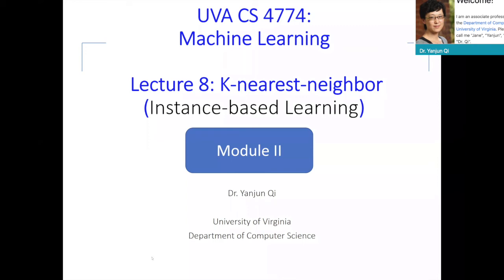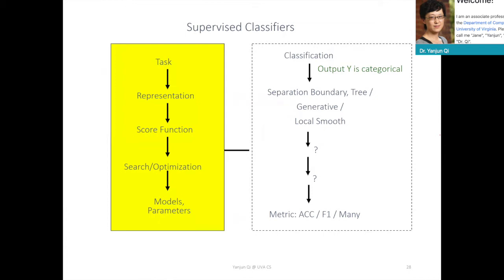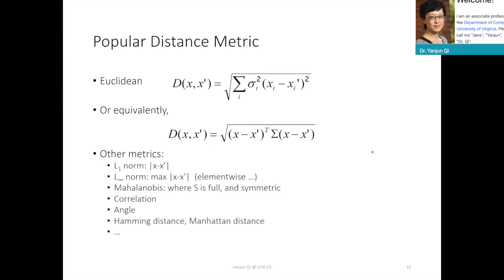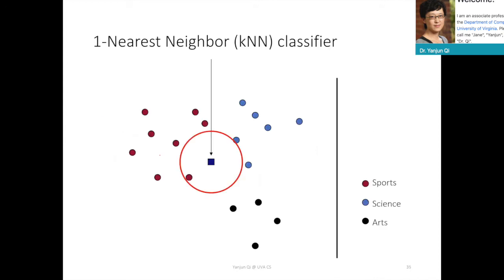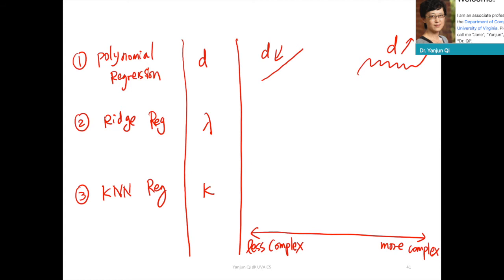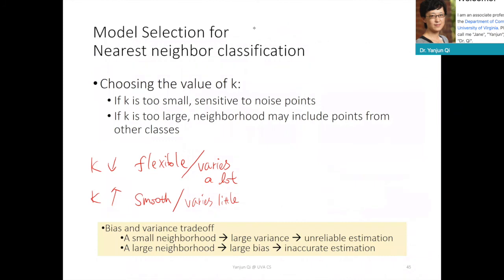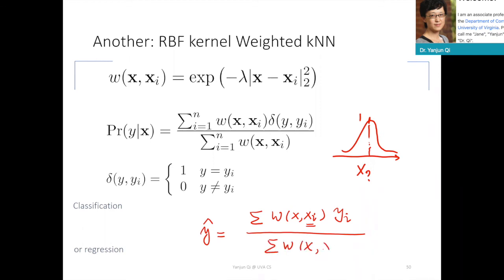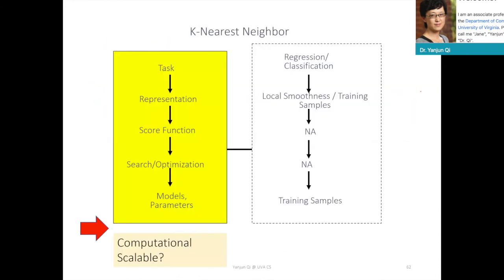S1-L8-NearestNeighbor-Module2: Instance-Based Learning ( UVa CS 4774 Machine Learning)